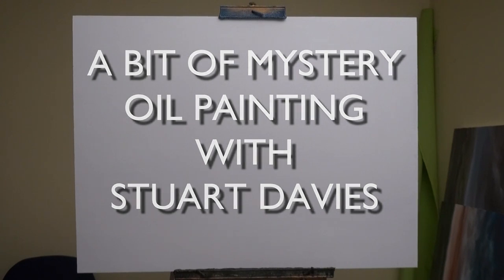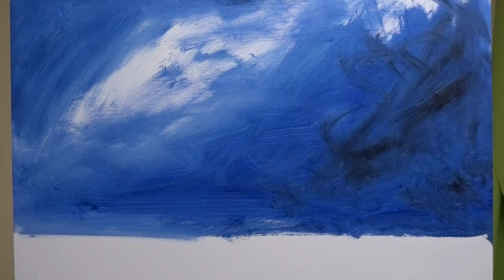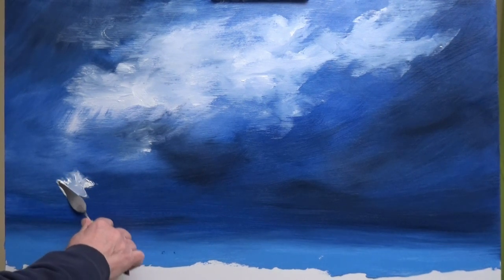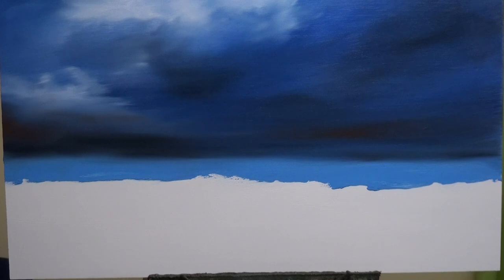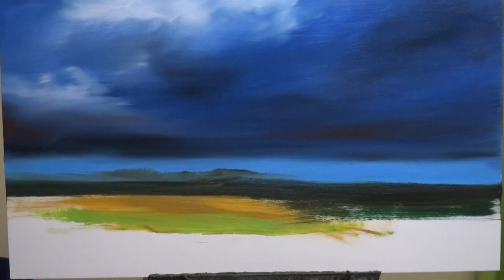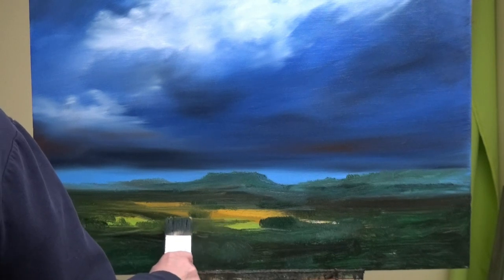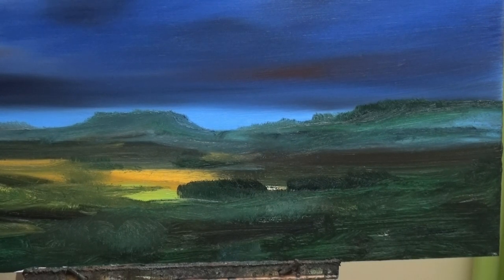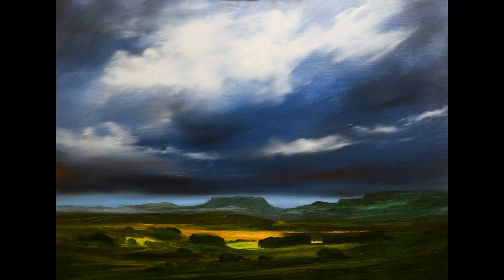Trying To Add Mystery To Your Paintings - Oil Painting With Stuart Davies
In this video I demonstrate how easy it is to paint clouds, as usual, and adding a touch of mystery.

Colours used; Sap green, Ultramarine Blue, Royal Blue, Payne's Grey, Red Ochre, Light Green and Titanium White.

Apron?

You’re in the right place if you’re looking for the best oil painting content to brighten your day. I bring you oil painting videos, oil painting tips and tricks.

You can suggest types of landscape for me to paint. I will try to upload new videos based on your suggestion.

1. Infinite Emotion.

Thank you for supporting “Stuart Davies” you can follow me on other Social Media if you like.

⌚ New Video Every 2 Weeks ⌚

This Channel DOES NOT Promote or encourage Any illegal activities, all content provided by This Channel is meant for EDUCATION and ENTERTAINMENT only. ⚠️